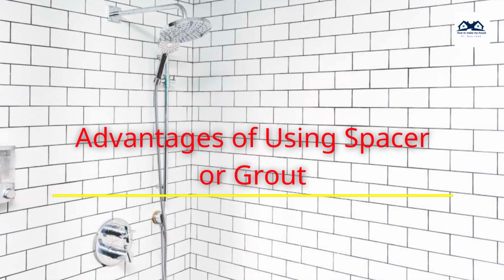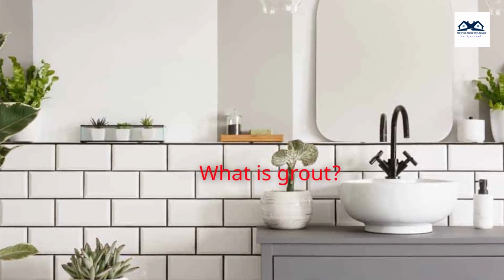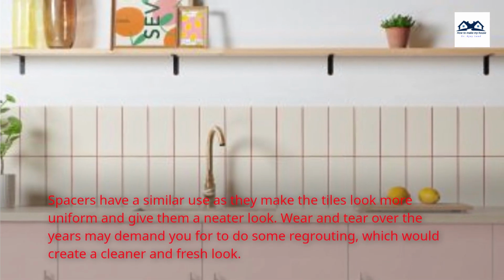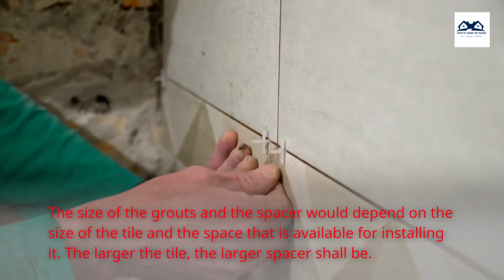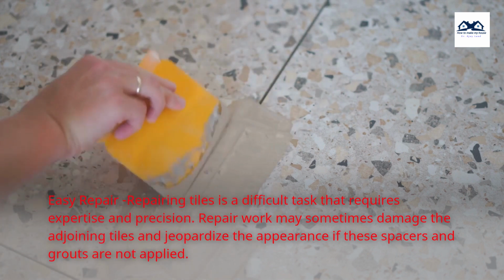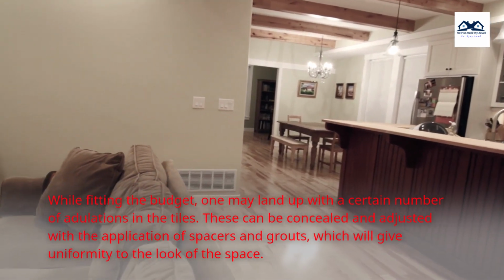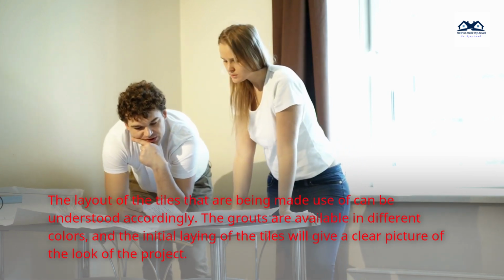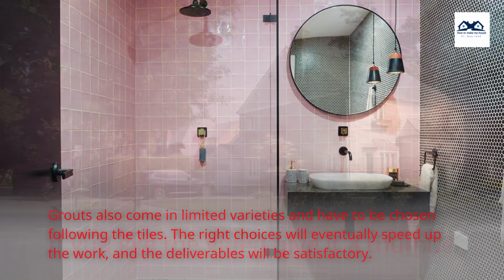Advantages of Using Spacer or Grout in Your House Flooring | What are the advantages of tile spacer?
Spacers are made of plastic wood or ceramic. These are materials of different sizes placed between tiles at an equal distance for a consistent and clean look. Spacers are an essential ingredient for tile installation.